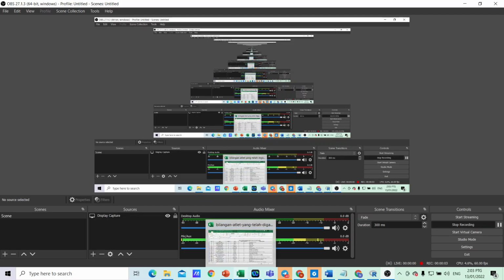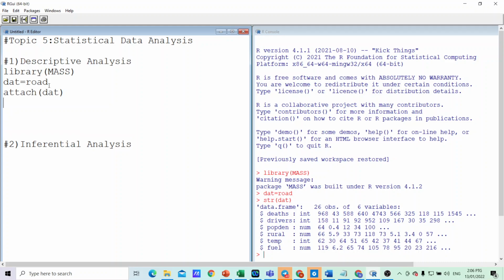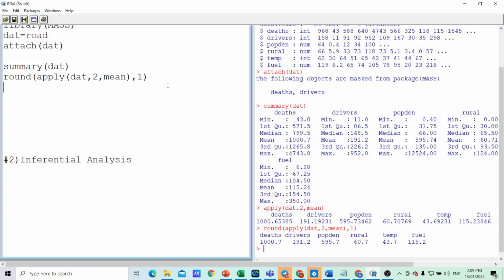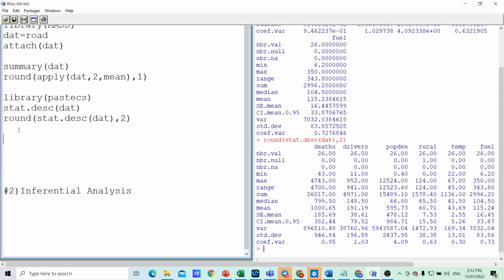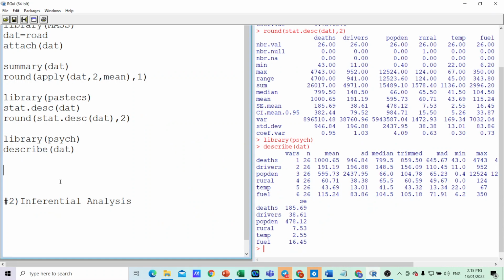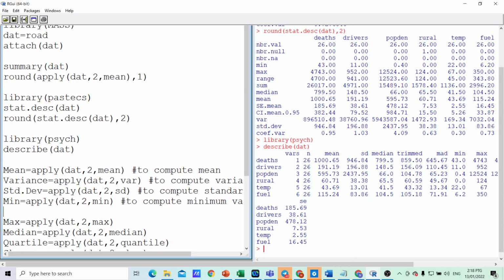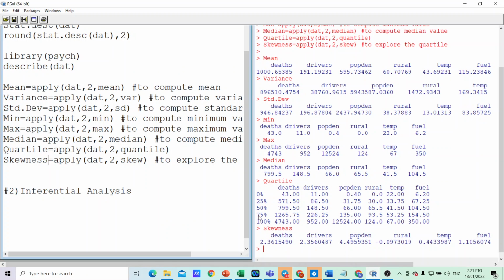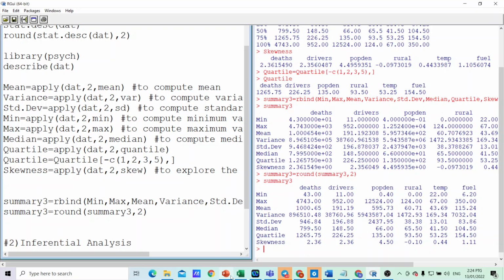TOPIC 5 DATA ANALYSIS PART 1